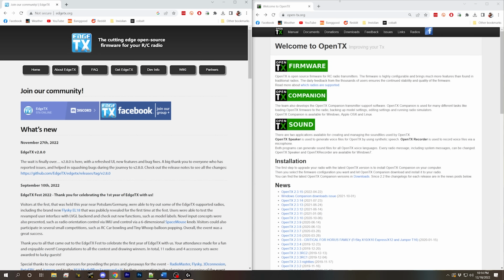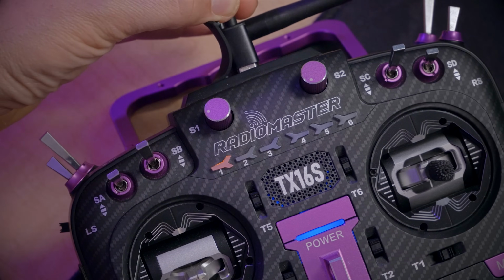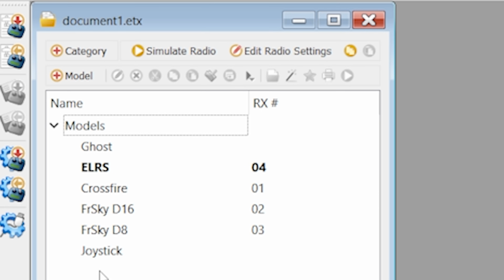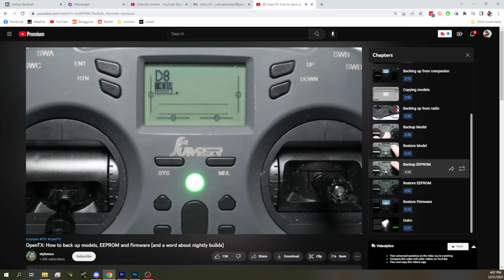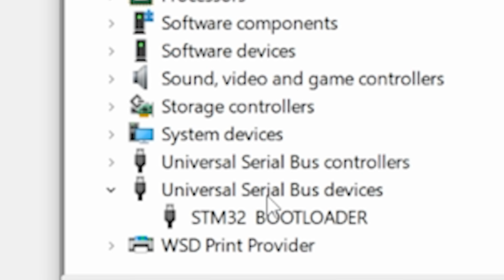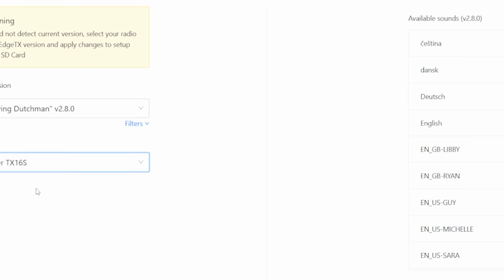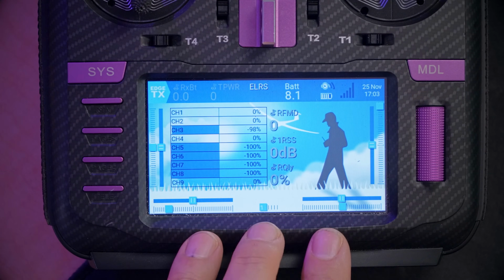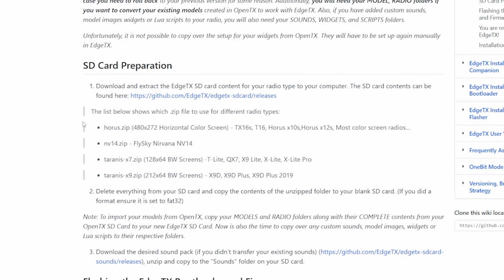How to upgrade to EdgeTX (What's EdgeTX???)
00:00:00 - Eventually, you'll need to know about EdgeTX
00:01:07 - What is EdgeTX?
00:02:47 - Which is better: EdgeTX or OpenTX
00:04:20 - Download the correct version of Companion for your radio

00:07:51 - Back up your radio contents
00:08:33 - Back up SD card contents

00:11:50 - Upgrade using EdgeTX Buddy
00:14:54 - Upgrade SD card contents
00:16:39 - Let's see how it worked!
00:17:12 - Did I earn your support today?
00:18:28 - How to restore your backup
00:19:22 - STM32 Bootloader device won't appear (Windows only)

If your Windows machine won't show the DFU driver, try the ImmersionRC Driver Fixer.

00:20:19 - EdgeTX Buddy is not the only way!

00:21:10 - What next?